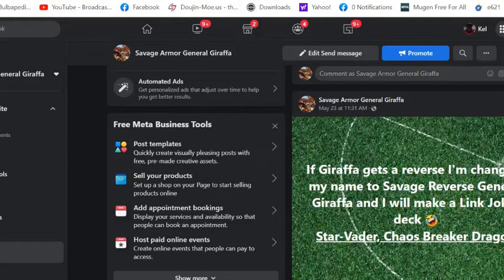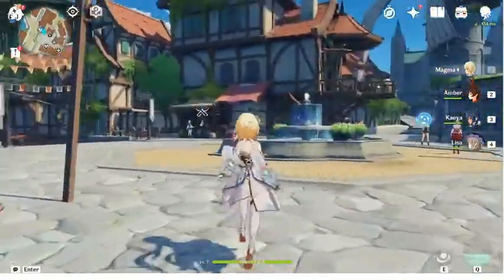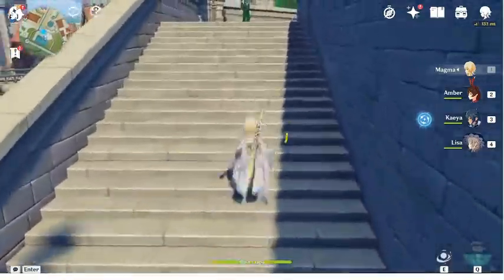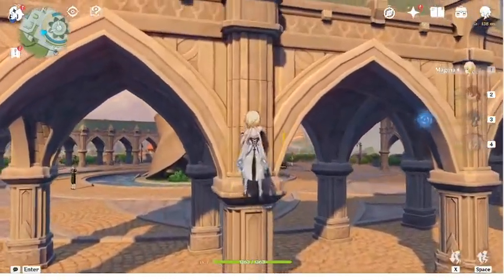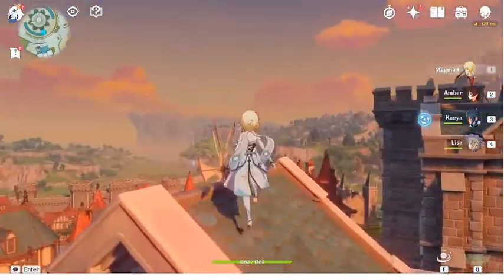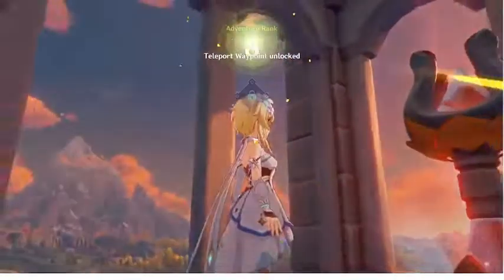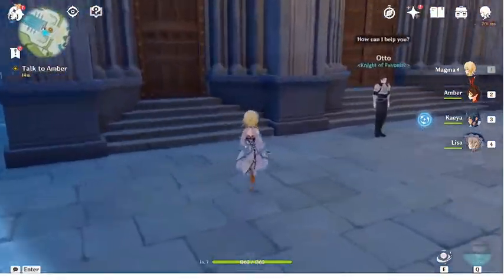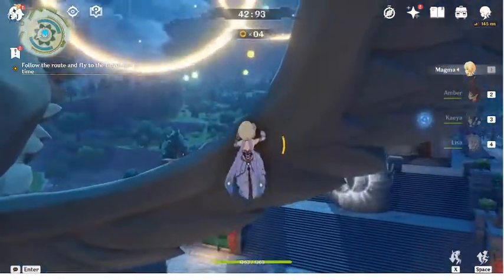Dark Device: Evil Armor Soviegn Uragiraffa Reverse First Impressions